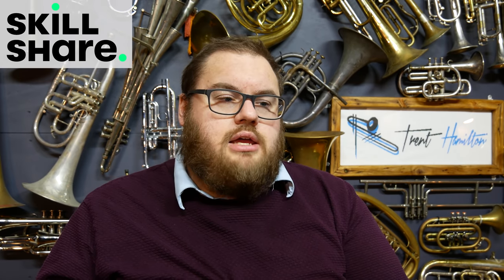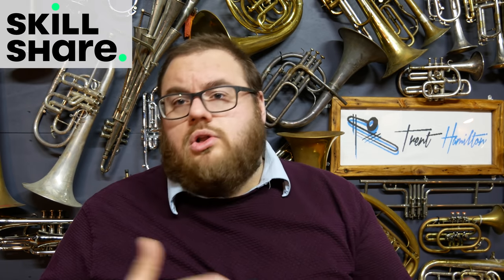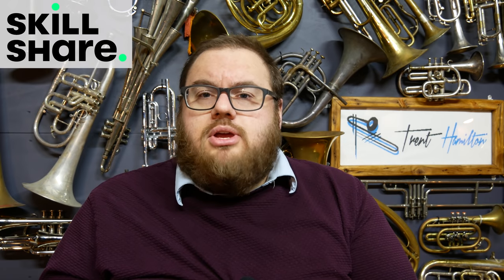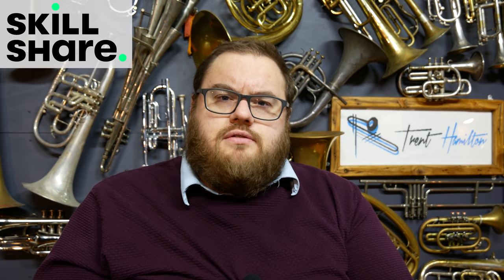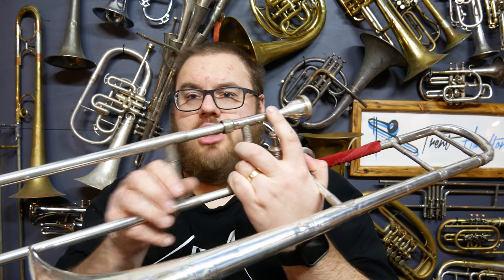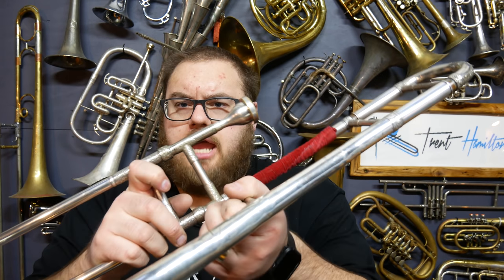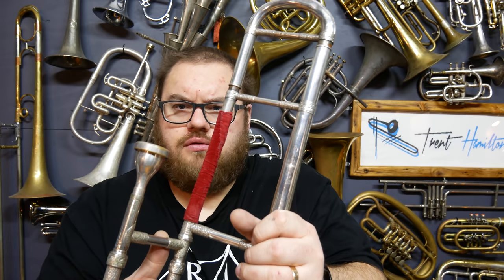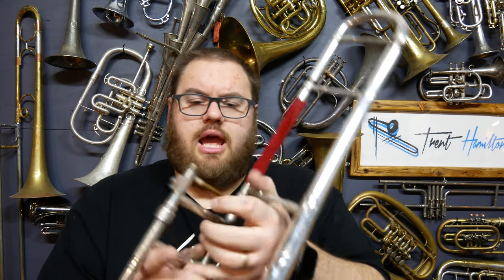You've (probably) never seen a trombone like this!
The first 1000 people who click the link will get 2 free months of Skillshare Premium

POBox 5107
Wellington 6140
New Zealand